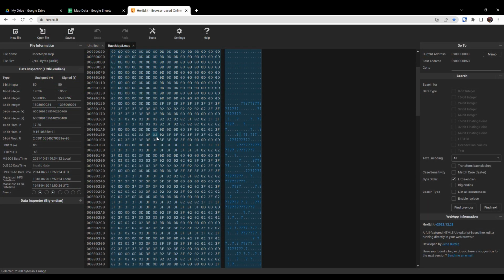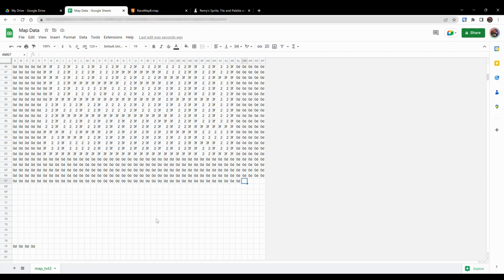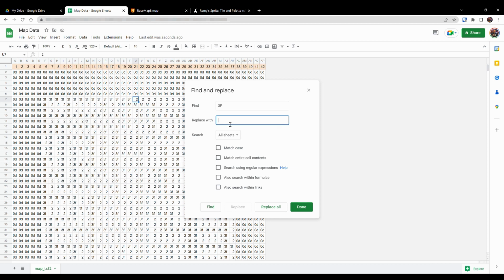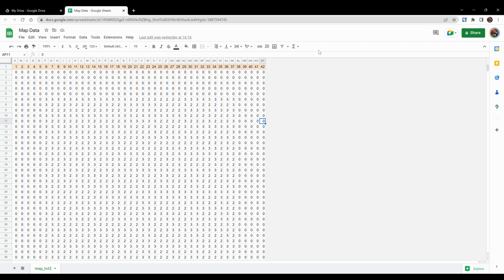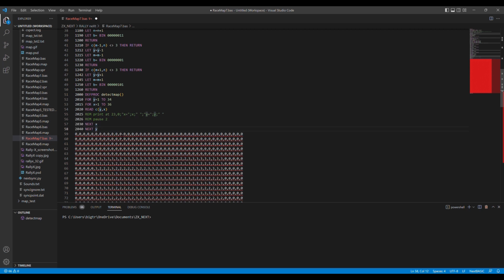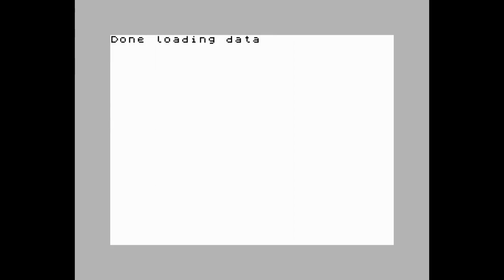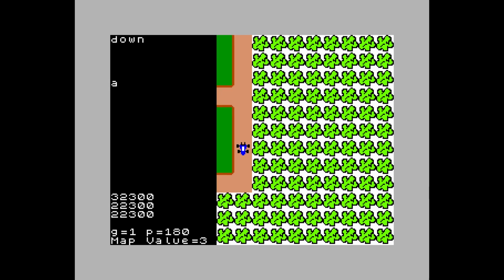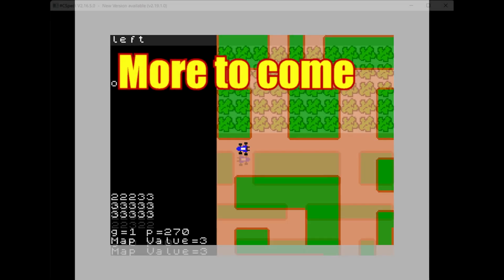Rally X - ZX Spectrum Next - Part 2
Beginings of cresting a Rally X type game on the ZX Spectrum Next.

Using Next Basic.

Using the Visual Studio Next extension by Remy on this now. And the Sprite editor.  They are just awesome.

Links to Remy's  tools

Remy

Awesome tools!!